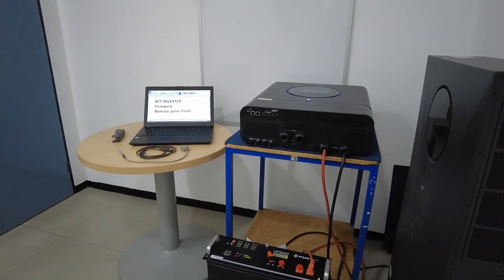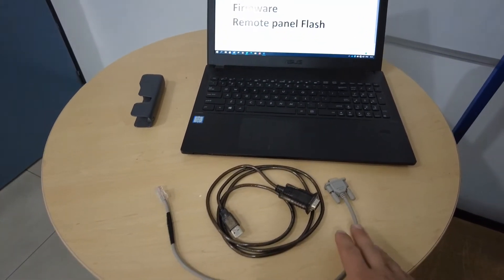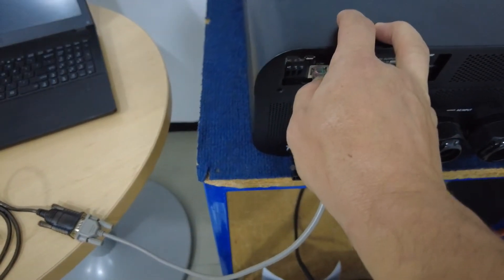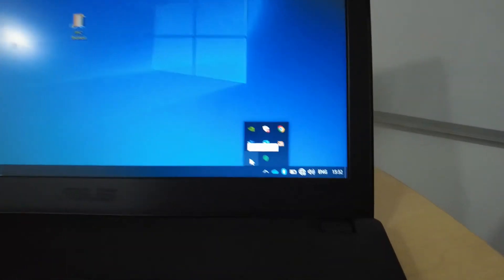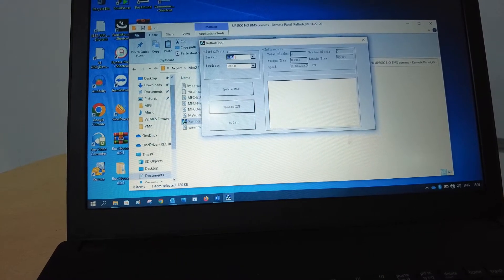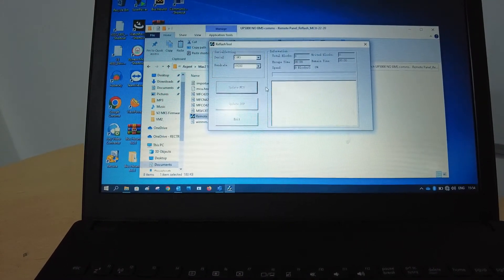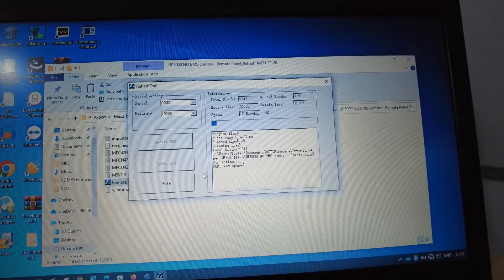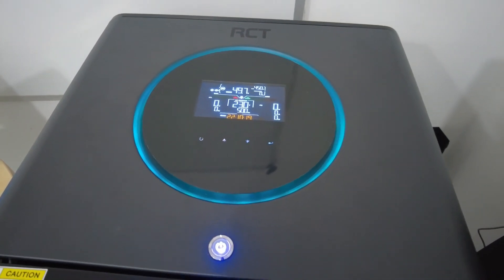RCT Inverter - Remote Panel Firmware Update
Tutorial Video of how to update the Firmware on the Remote panel of a RCT Inverter.